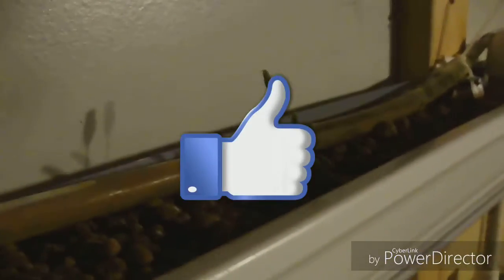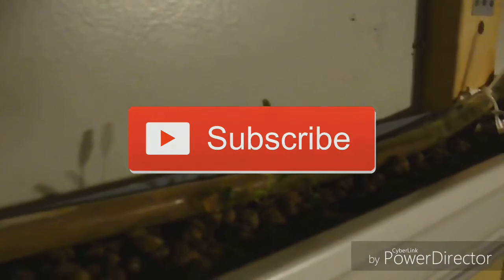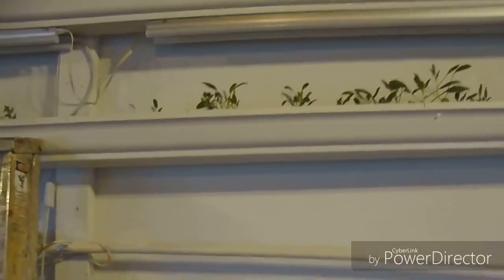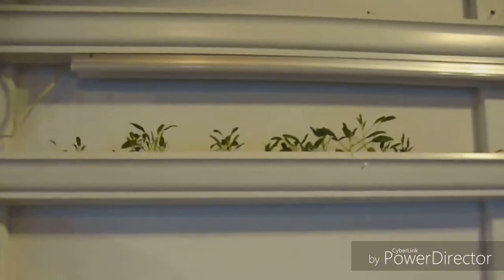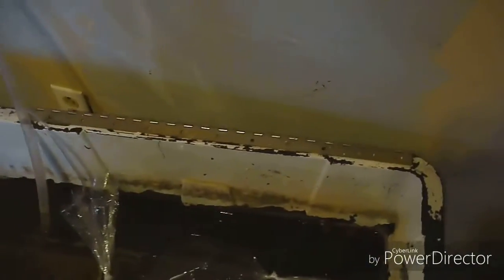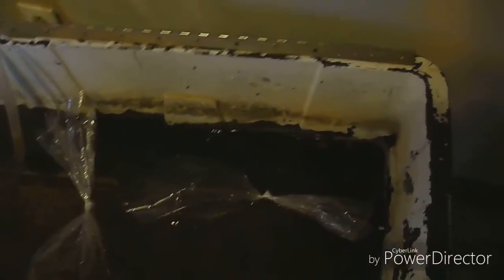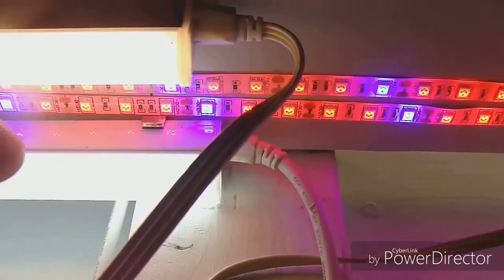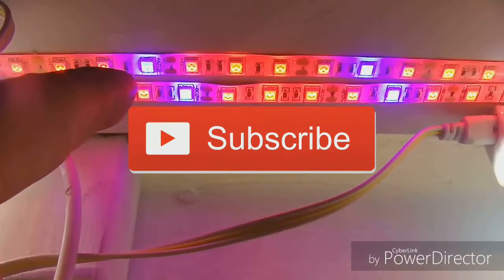Channel grow system improvements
We made some improvements to our first channel grow system.